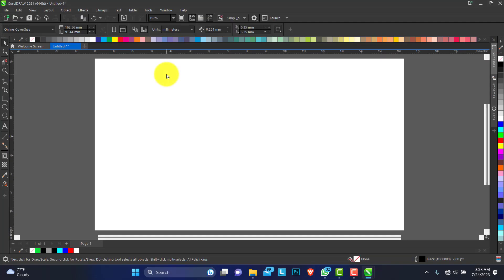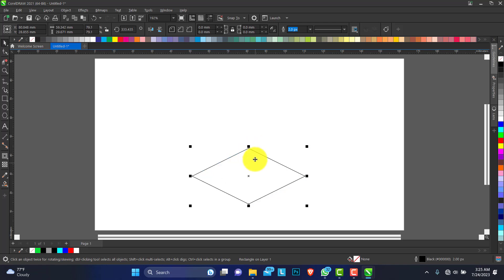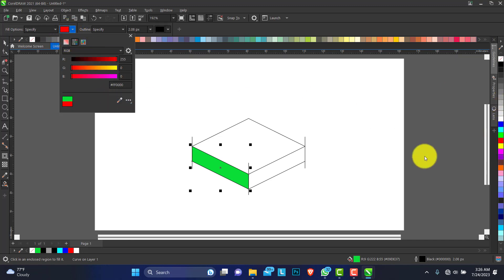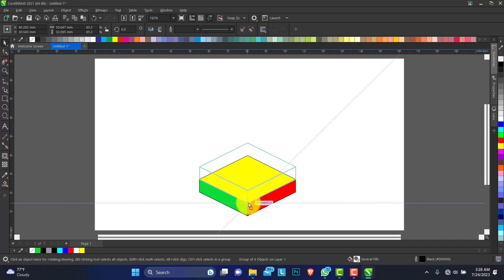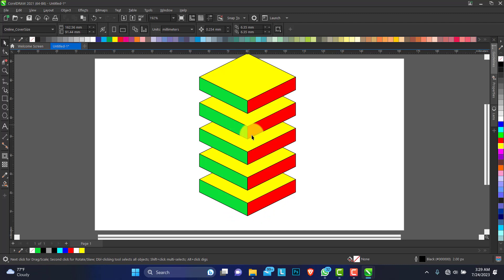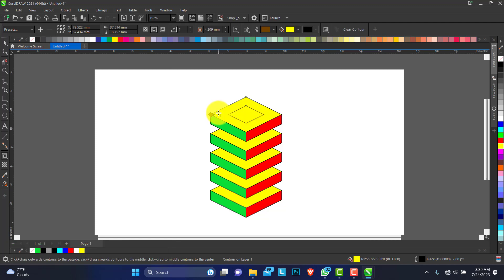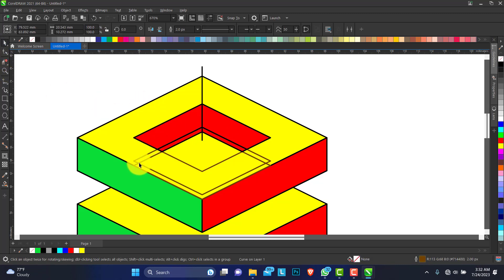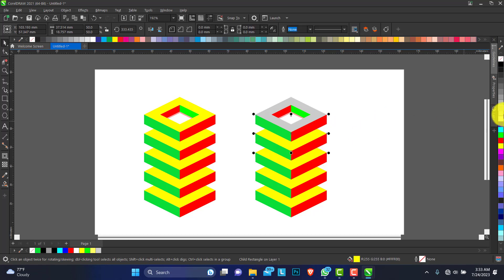3D CREATIVE BLOCK DESIGN IN COREL DRAW BY HEVLENDORDESIGNS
3D CREATIVE BLOCK DESIGN IN COREL DRAW BY HEVLENDORDESIGNS
Learn Corel Draw with hevlendordesigns; in this tutorial I showing you how to draw 3D Logo design in Corel Draw | Hevlendordesigns using simple tips and tricks

Welcome to the Hevlendordesigns graphics design tutorial and lifestyle video!  build up your creative skill or learn design with our free how-to tutorials and video courses. Learn how to use tools such as Corel Draw, Adobe Photoshop,  Illustrator, Microsoft Word, and PowerPoint. Learn what you need to become a graphic designer.

SOFTWARE:
Camtasia
Premiere Pro
Filmora X

Topics Cover:
1. Rectangle tool
2. Smart fill tool
3. Interactive fill tool
4. Snap Settings
5. Graphics design tutorial

graphic design
graphic design full course
Corel Draw me GOOGLE ka Logo kese Banaye
How Make GOOGLE Logo in CorelDRAW 2021
How to Create the GOOGLE Logo in Corel Draw in 10 Minutes
Learn to Design the GOOGLE Logo with Corel Draw Step by Step
Corel Draw Tutorial: How to Make the GOOGLE Logo from Scratch
Easy and Fast Way to Make the GOOGLE Logo in Corel Draw
Master Corel Draw by Making the GOOGLE Logo
how to make GOOGLE logo in coreldraw
How to make GOOGLE logo in Corel Draw
GOOGLE logo design tutorial in Hindi
Corel Draw logo design tips and tricks
Learn Corel Draw in Hindi with GOOGLE logo
GOOGLE logo vector creation in Corel Draw
GOOGLE logo in coreldraw
GOOGLE logo
corel draw tutorial
logo design
hindi video
corel draw tips and tricks
GOOGLE logo vector
corel draw in hindi
corel draw x7
GOOGLE logo design
corel draw tutorial for beginners
hindi tutorial
corel draw design
how to draw GOOGLE logo in coreldraw
corel draw
GOOGLE logo kaise banaye
corel draw me GOOGLE logo kaise banaye
GOOGLE logo
corel draw me GOOGLE   ka logo kaise banaye
GOOGLE logo in corel draw
Make GOOGLE logo in corel draw
GOOGLE ka logo kaise banate he
GOOGLE ka logo kaise banaye
how to draw GOOGLE logo
GOOGLE logo design
google logo tutorial
coreldraw 2019 google logo
how to design google logo
how to design a logo in google drawing
google logo coreldraw
google chrome logo in coreldraw
google chrome logo in coreldraw 12
corel draw google logo
learn corel draw
learn coreldraw 2019
learn coreldraw in hindi
google tutorial 2019
hevlendordesigns
logo design
logo
logos olori
logo animation
logo history
logon
3d swirl logo design in coreldraw
3d swing ride
3d switch glock
3d switch
3d swirl nail art
3d swimming
3d swing
3d switch games
3d swiper slider
3d switch fail
3d swirl nails
3d swimming with sharks
3d switzerland
3d swiftui